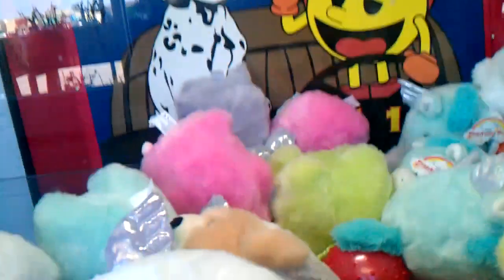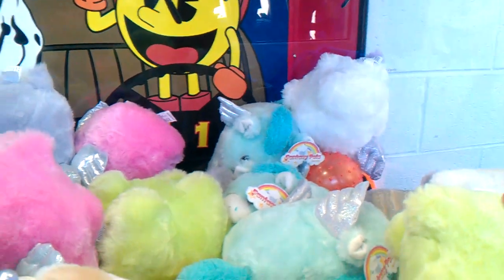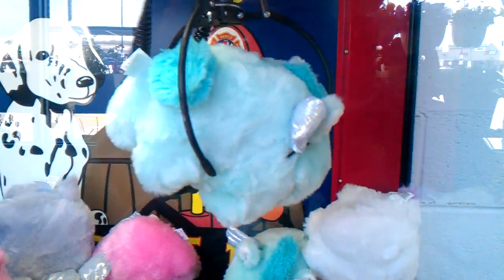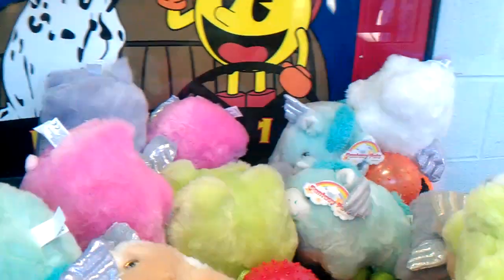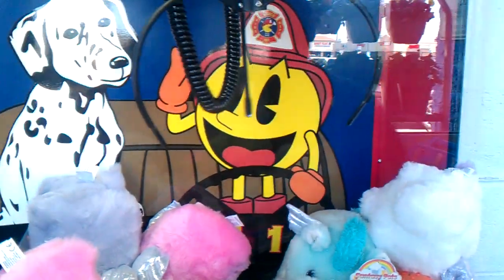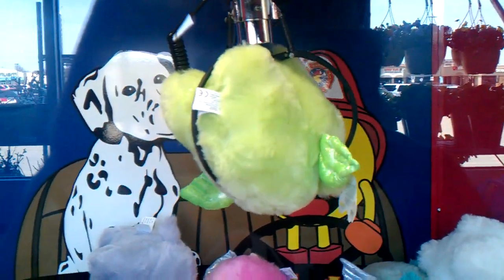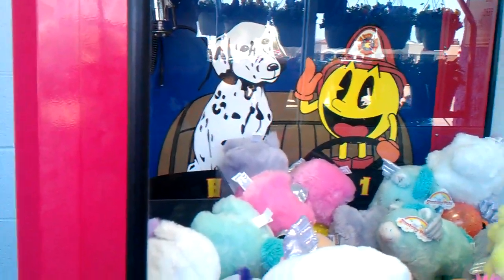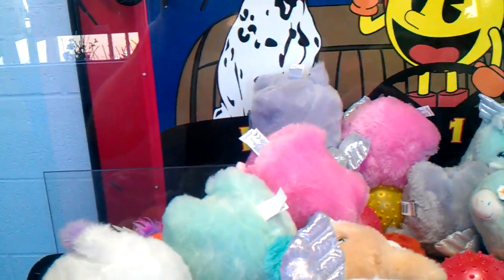Namco Fire Truck Claw Machine@ Walmart 2 in a row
today i head to my local walmart to face the namco fire truck claw machine for more fantasy pets the claw is definitely stronger than it ever has been  im so thankful to have a near 100 percent skill based namco claw thats not so hard to win :)